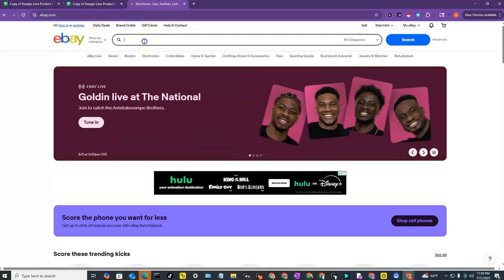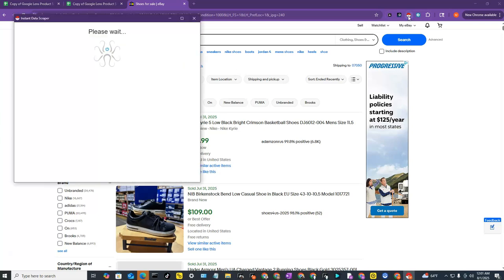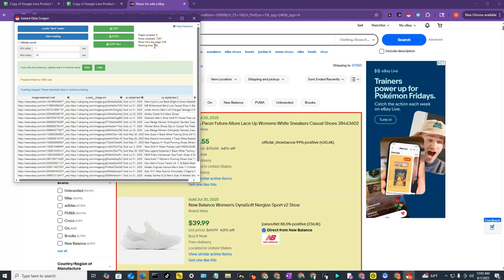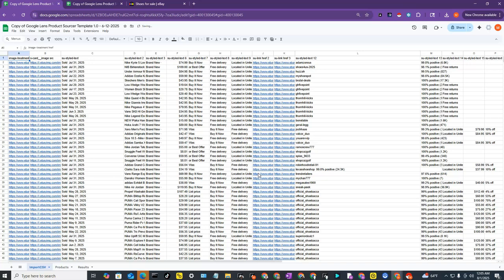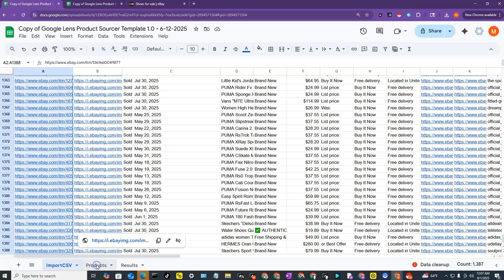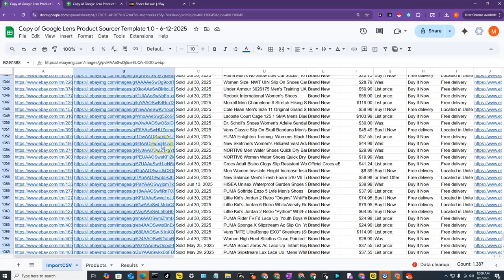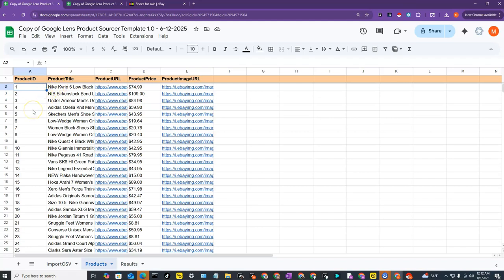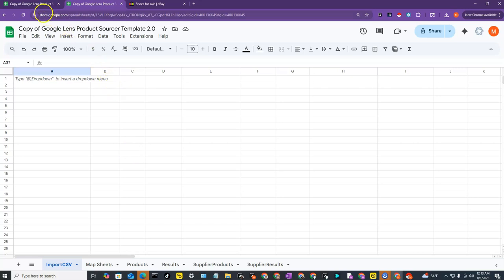Getting Product Data from a Website into the Google Sheet Template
In order to source products from a website we need to download them into a spreadsheet format. The preferred format is a CSV which can easily be imported into Google Sheets. Then we must copy certain data such as URLs, Titles, Prices, and Image URLs into the corresponding columns on the Products sheet.

The Instant Data Scraper chrome extension is used to pull the data from the product page.

Click the channel name "Google Lens Sourcer" for links.